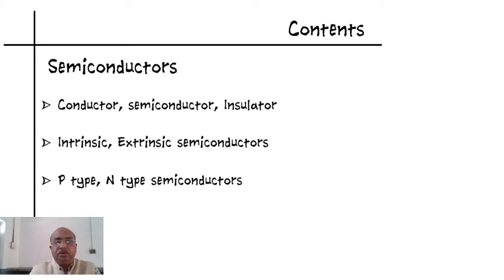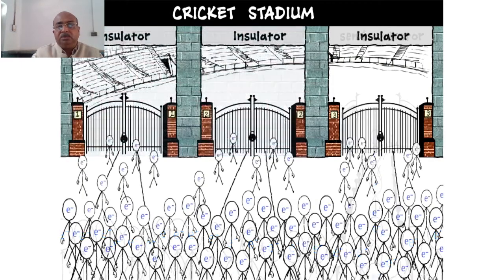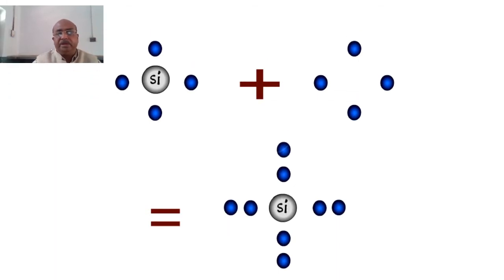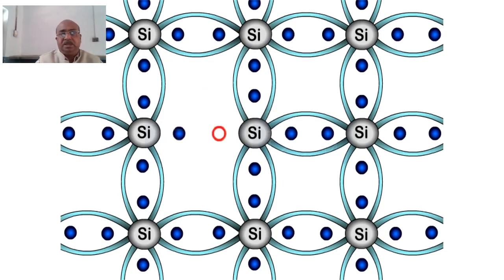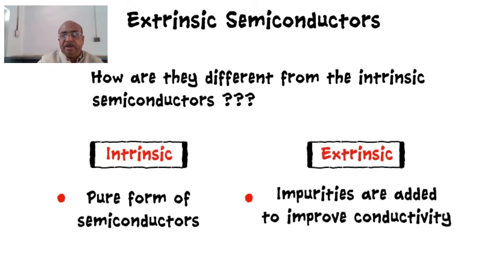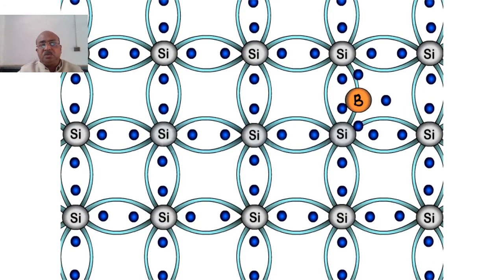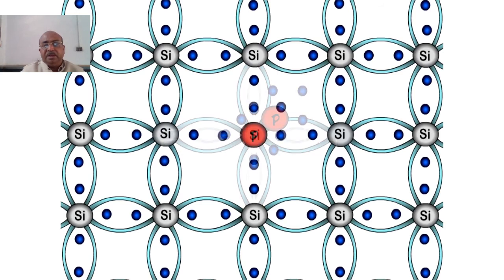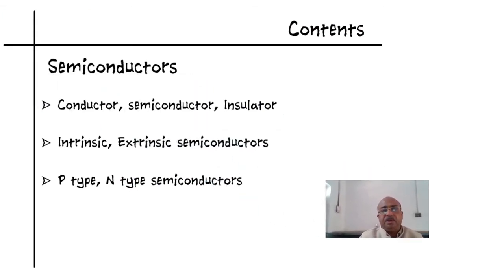Semiconductors, Dr. D.C. Gupta, DBS College, Kanpur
A brief review of P and N type semiconductors